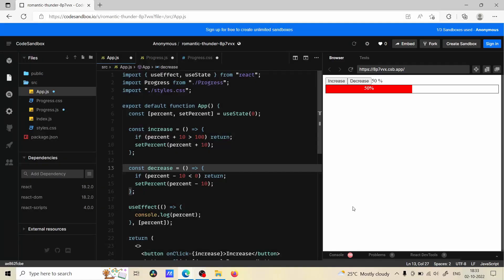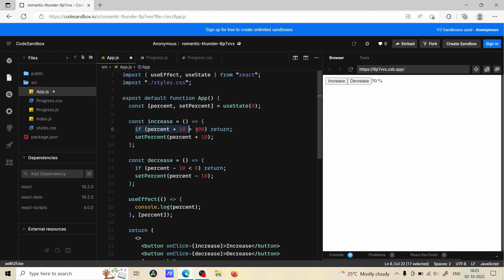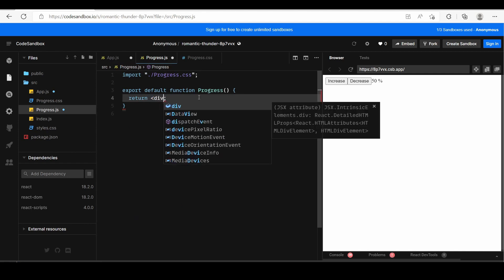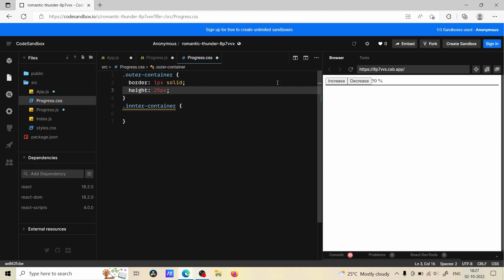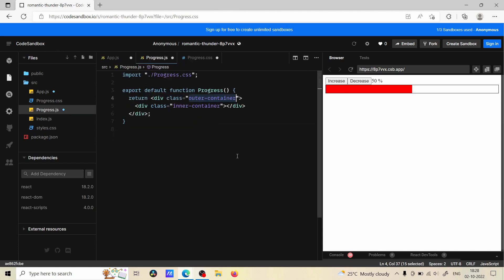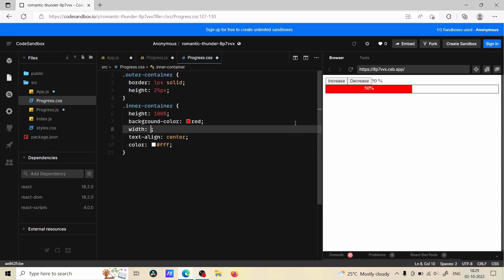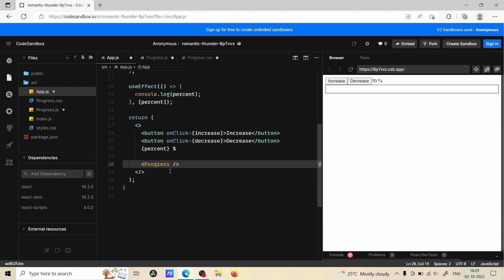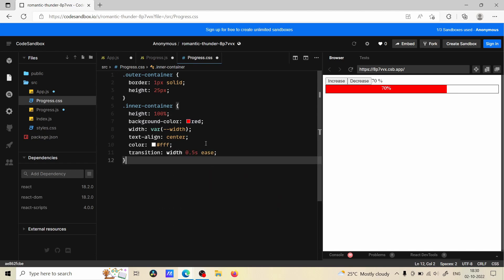Progress bar using React.js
"Keyword"
"programming"
"javascript"
"css"
"coding"
"development"
"code"
"web"
"frontend"
"animations"
"progress bar"
"css progress bar"
"progress bar using css"
"css3 progress bar"
"custom progress bar"
"css custom progress bar"
"css progress bar animation"
"css tutorial"
"javascript tutorial"
"custom javascript progress bar"
"pure css progress bar"
"css3"
"reactjs tutorial"
"react custom progress"
"react progress bar"
"Keyword"
"webdevsimplified"
"css tutorial"
"css progress bar"
"progress bar"
"css progress bar tutorial"
"javascript progress bar"
"javascript progress bar tutorial"
"progress bar tutorial"
"html progress bar"
"html progress bar tutorial"
"js progress bar"
"js progress bar tutorial"
"simple css progress bar"
"easy css progress bar"
"how to make a progress bar"
"how to make a progress bar css"
"how to make a progress bar js"
"how to make a progress bar animcation"
"css"
"js"
"html"